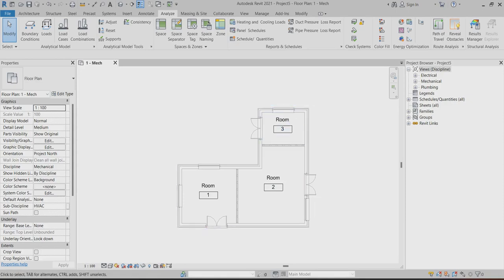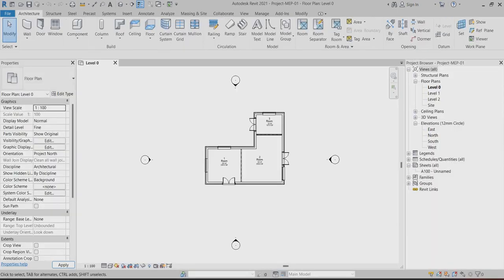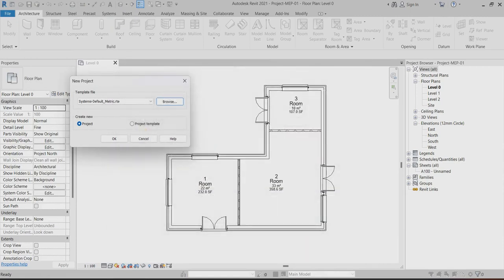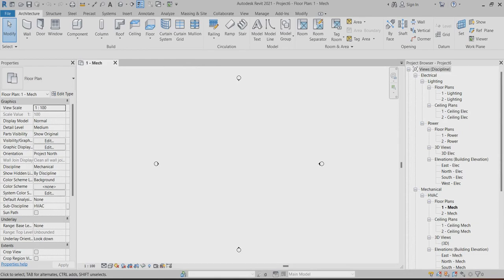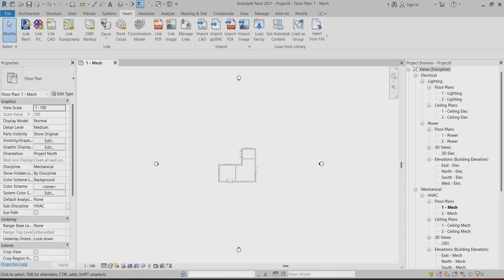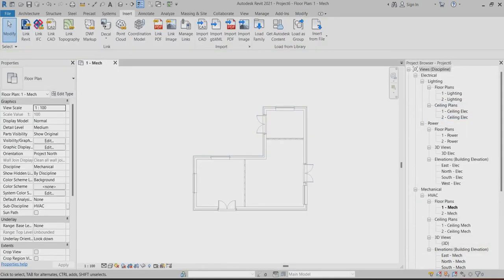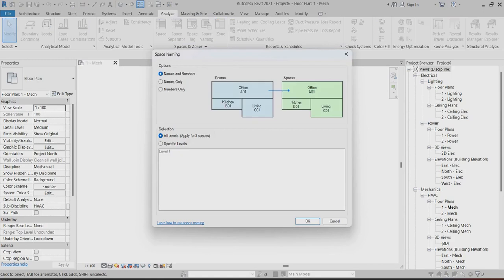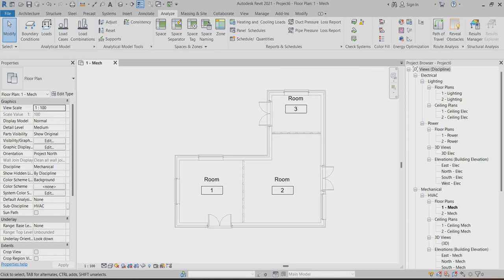Space and Naming _Revit MEP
Revit MEP  Space Naming Utility assigns the names and numbers from architectural rooms to MEP spaces used for building performance.MEP Revit users who rely on space elements, the Space Naming Utility has been a great addition to the Revit workflow